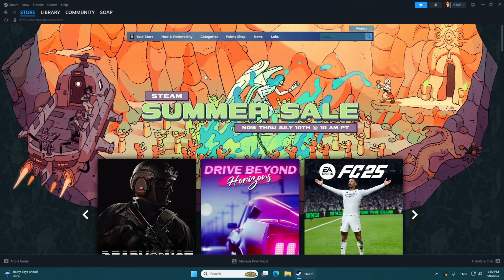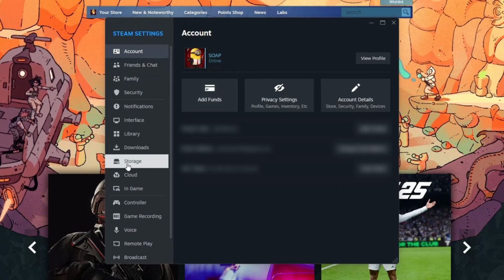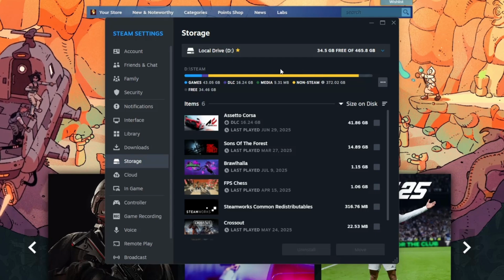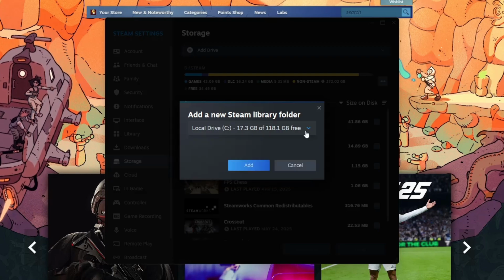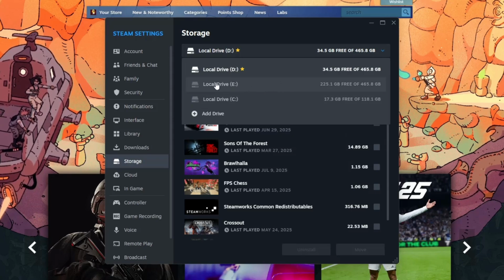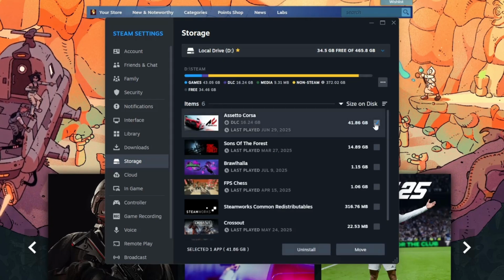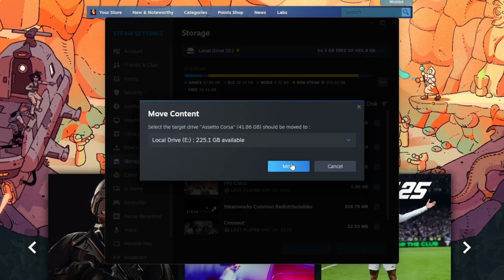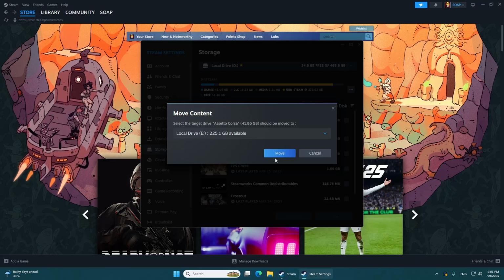How To Move Steam Library To Another Drive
Running out of space or upgrading your storage? This tutorial will show you how to move your entire Steam library to another drive safely and without reinstalling your games. Whether you're switching to an SSD for faster load times or just organizing your files, this step-by-step guide walks you through the process in minutes. Learn how to create a new Steam library folder, transfer your games, and set the default install location for future downloads. No tech skills needed—just follow along and get it done.

Were you able to move your Steam library successfully? Let us know how it worked out!

🔐 Secure Your Online Activity with NordVPN:

30-day money-back guarantee
Starting at just €3.09/month (instead of €11.59)!